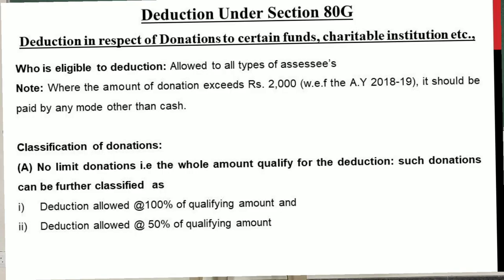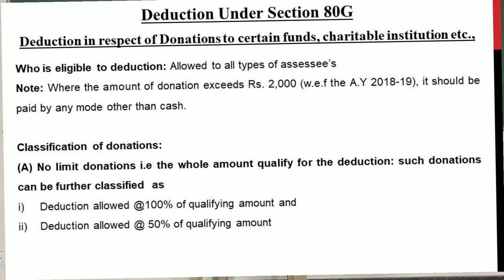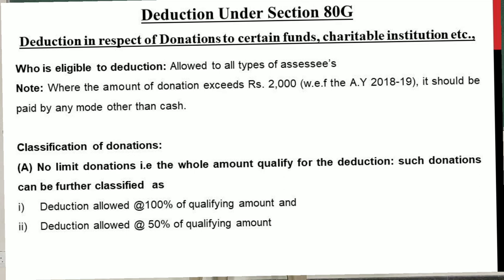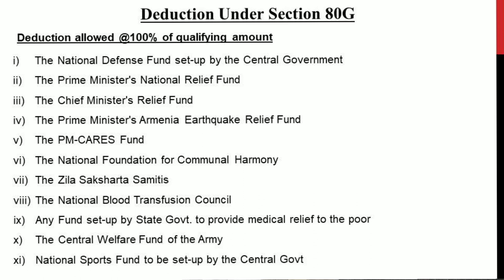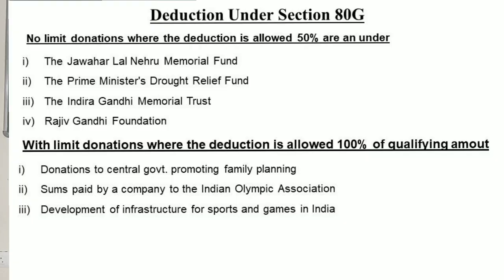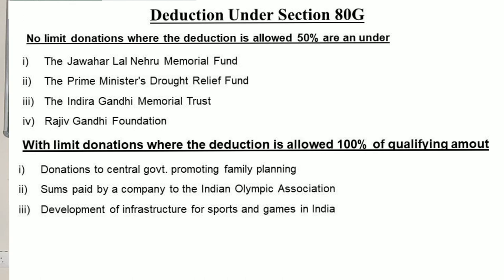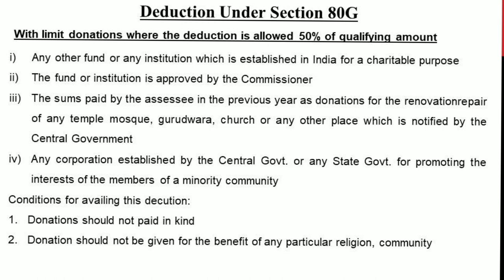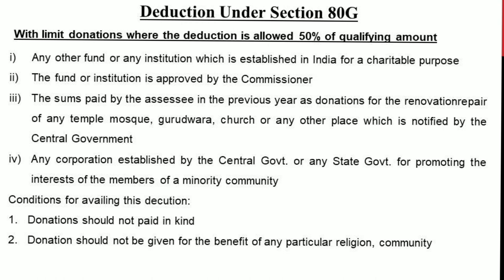Deduction U/S 80G in Kannada PART 9 - Introduction by Srinath Sir